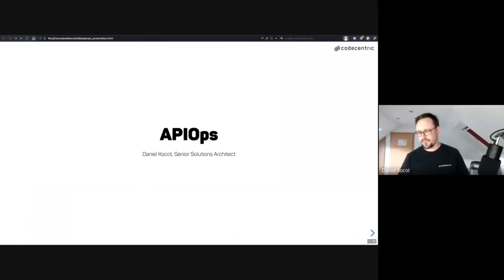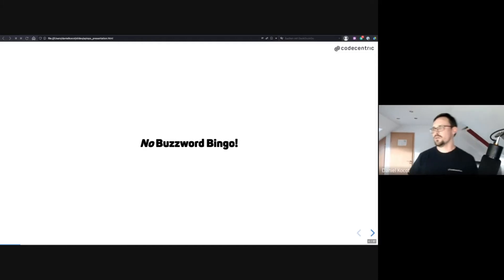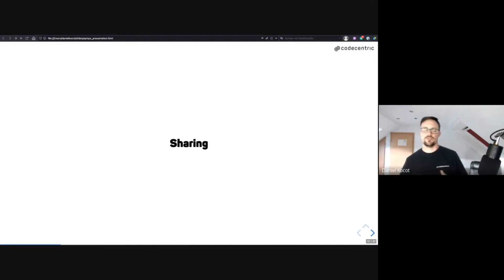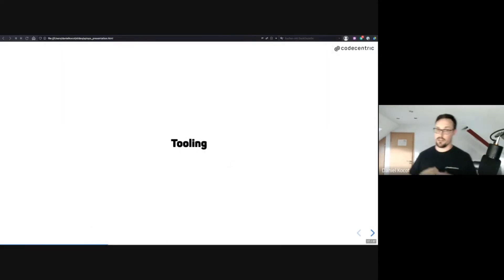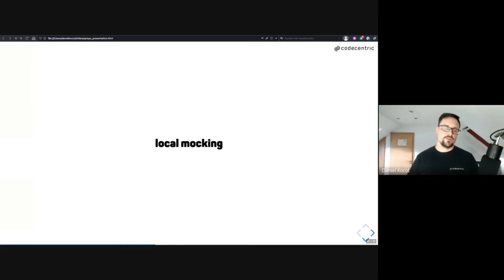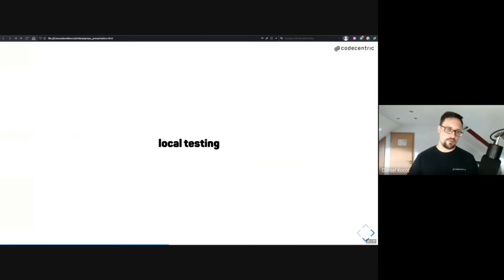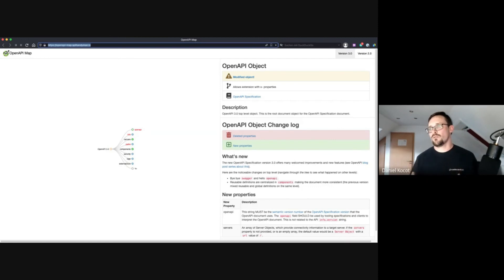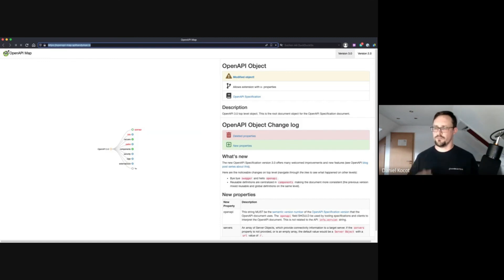APIOps: Automated Processes for Even Better APIs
The development of APIs always begins with the old -- and meanwhile boring -- battle of API-first or code-first. However, working with APIs involves a process that includes design, development and operation. With this in mind, along with the various ways API gateways and API platforms can support these processes, the question of how to automate these processes arises very quickly.

In this session, Daniel Kocot shows how API gateways and API platforms can positively influence the development process of APIs based on the DevOps concept and CAMS model to deliver better and better APIs to consumers.